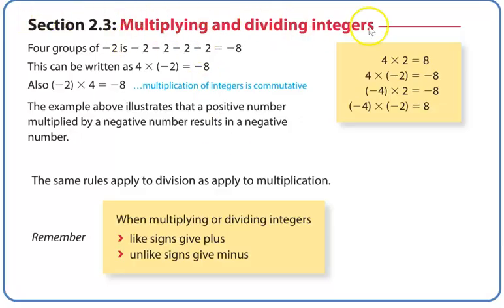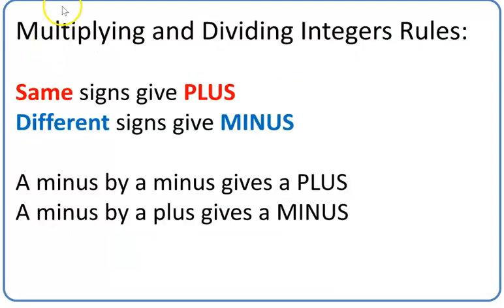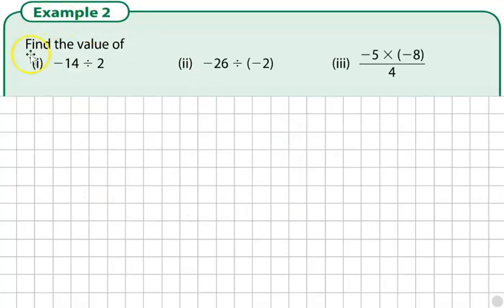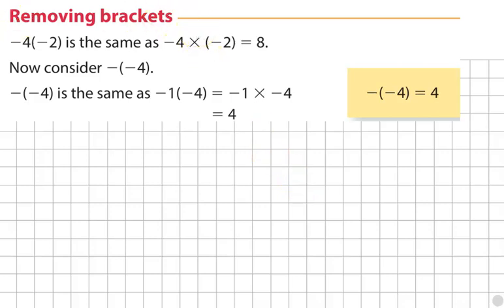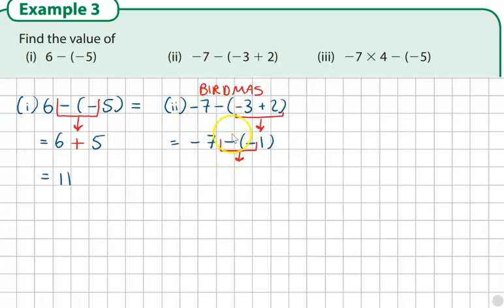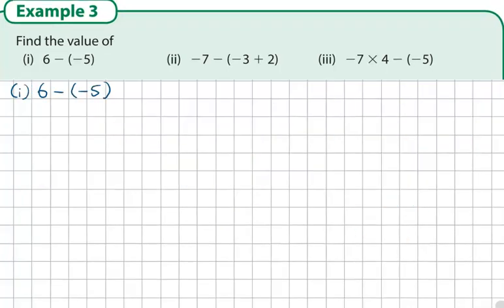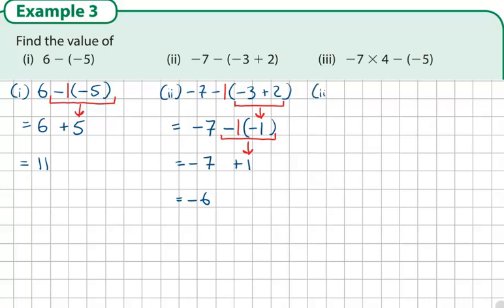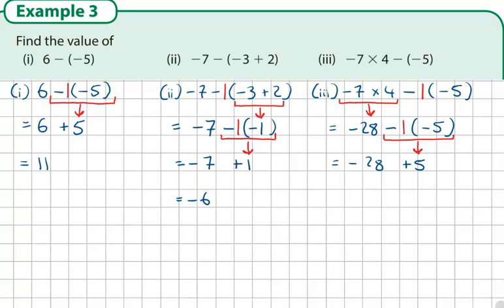JC OL Multiplying & Dividing Integers